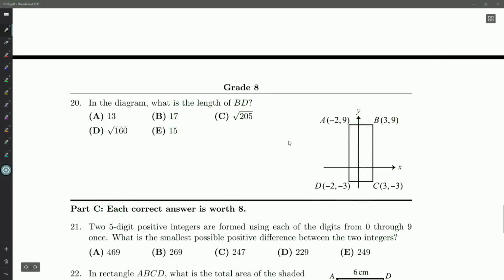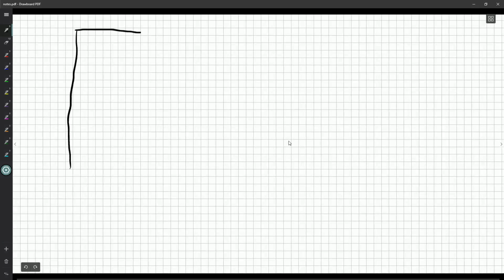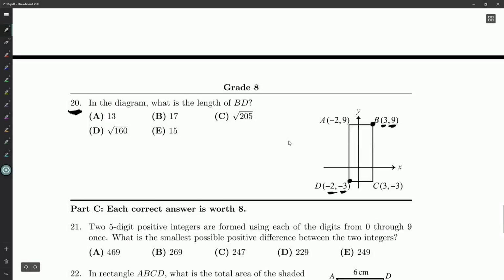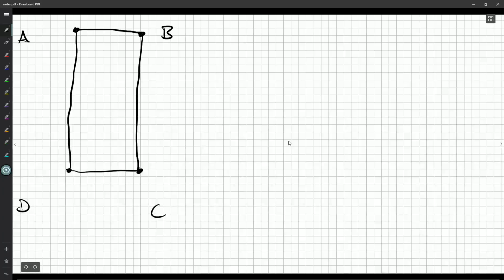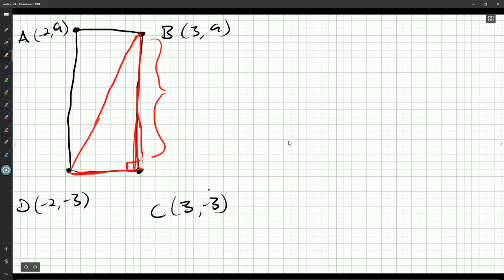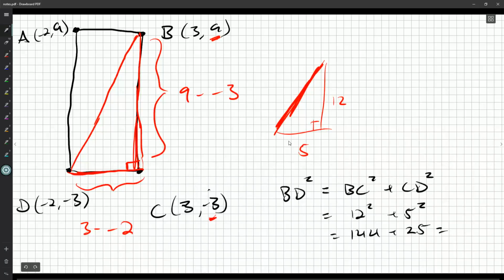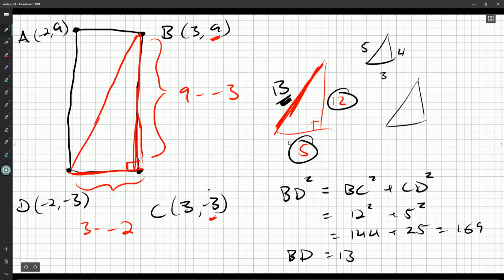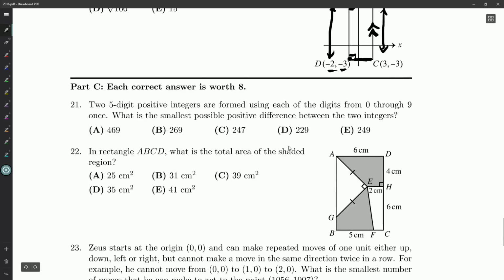Gauss 8 2016 20